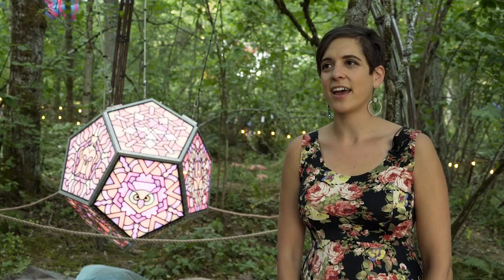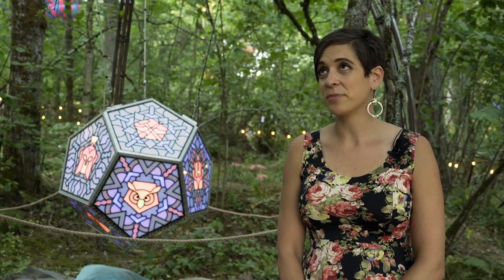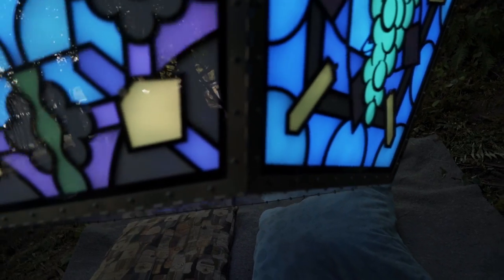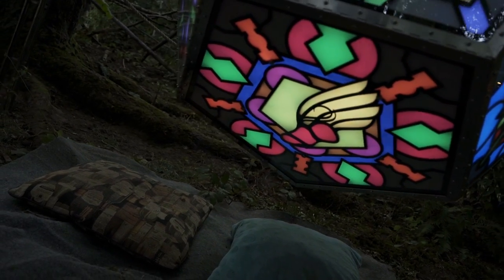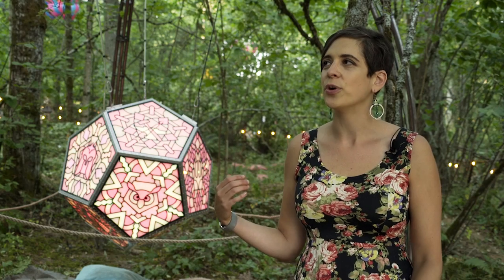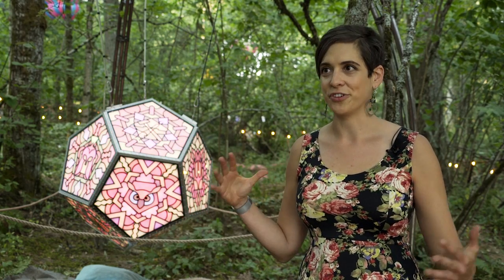Lilli Szafranski - Stoicheia - Design @Pickathon 2017 S01E06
Design Series - Season 1 - Episode 6

In this episode of the Pickathon Design Series, we meet Lilli Szafranski, one half of Lumina Labs along with friend, Jesse Banks, and learn of their intricate art installation, Stoicheia.

A perfect dodecahedron, each side depicting the iconography of one of the Twelve Olympians, centered in a stained-glass rosary design, this four-foot hanging lantern is lit from inside with 2,200 morphing LEDs, the colors and patterns constantly changing, never repeating.

Check back every third Wednesday for a new Design Series episode in Season 1 (Oct. 2017 - Aug. 2018).

Filmed at Pickathon on the beautiful Pendarvis Farm, August 3-6, 2017.

Special thanks to The Oregon Film Office.

Producer:  Ryan Stiles
Executive Producer: Zale Schoenborn, Terry Groves
Associate Producer: John MacArthur
Assistant Producer: Stephanie Manzo
Line Producer: Seth Chandler
Production Manager: Josh Madera, Holly Wyman
Associate Distribution Producer: Ned Failing, David Gluck
Legal: Vincent Sliwoski, Harris Moure, PLLC
Editor: Alden Elias
Director: Alden Elias, Anthony Sims
Talent: Lilli Szafranski
Camera: Alden Elias
Sound Design: Josh Derry

Cover photo by Dylan VanWeelden